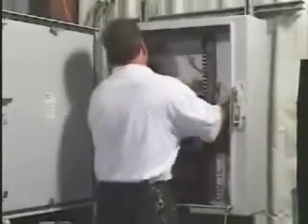Stahlin Non-Metallic Enclosures at Abita Brewing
A case study on how Stahlin non-metallic enclosures are used at the Abita Brewing plant in New Orleans.

In an environment constantly exposed to liquids, gases and acids, corrosion was prominent on all metal enclosures and needed to be replaced constantly.  Stahlin's fiberglass enclosures are not only lighter and easier to modify, but are immune to corrosion, eliminating replacement costs and downtime.

For technical information on Stahlin non-metallic enclosures, please visit Steven Engineering